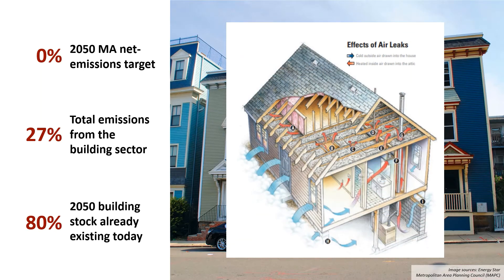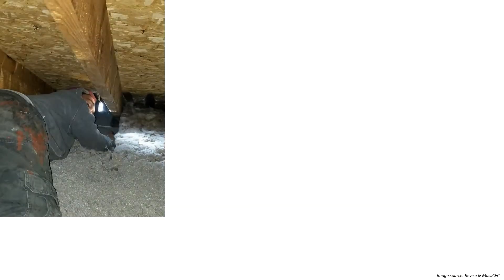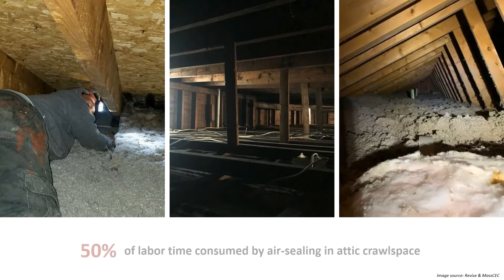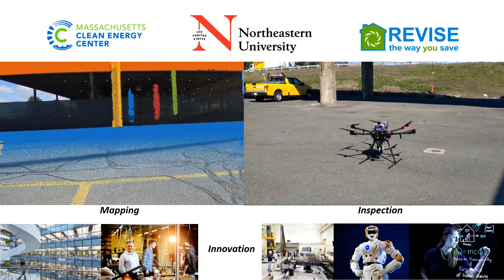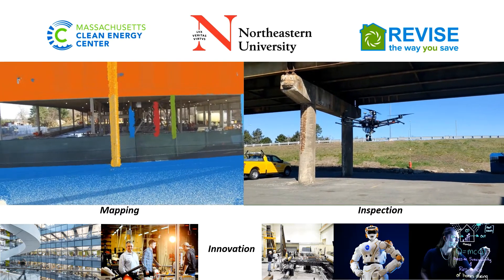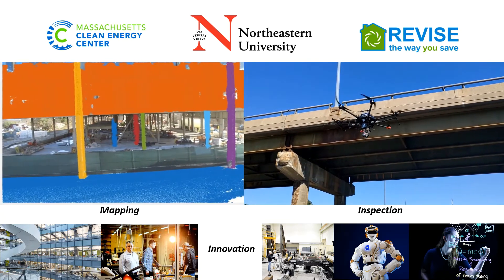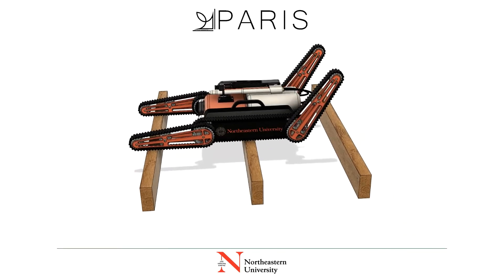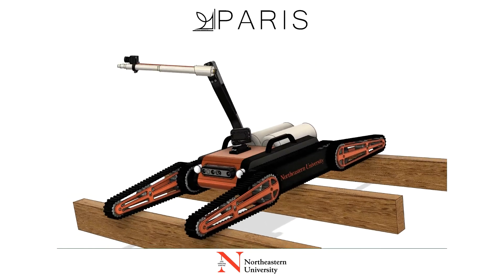Precise Air-sealing Robot for Inaccessible Spaces (PARIS)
Phase 1 Submission for the 2021 E-Robot Prize